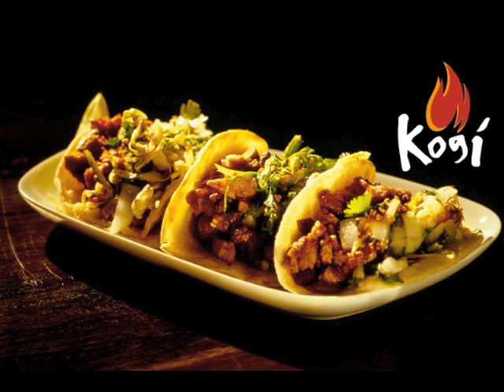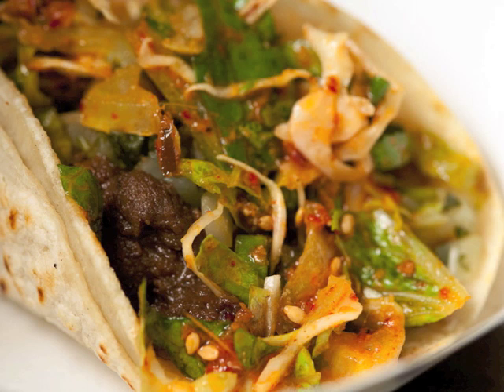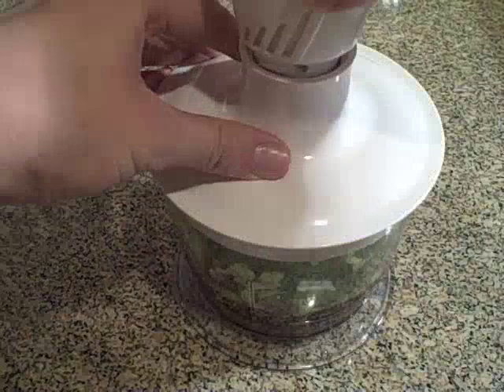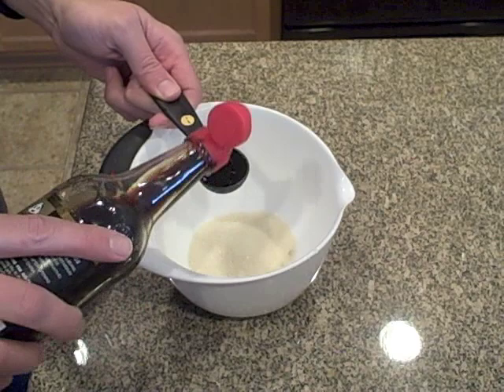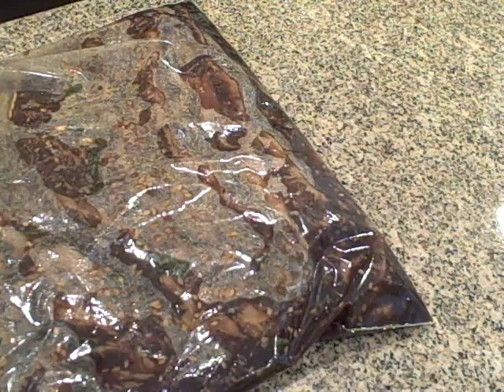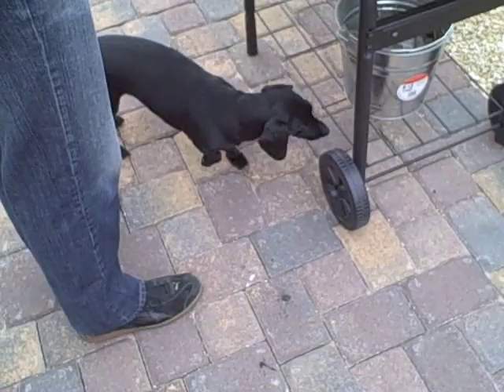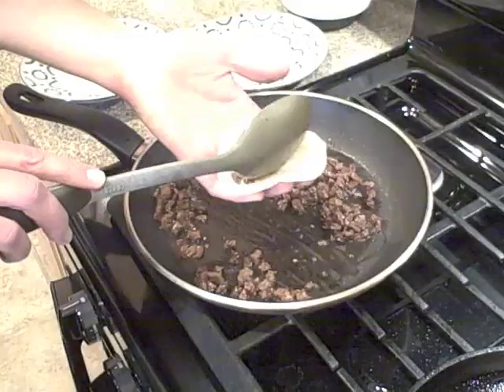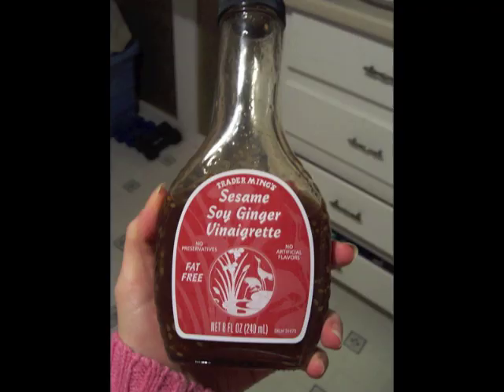Kogi BBQ recipe rip-off: Korean kalbi tacos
Recipe for kalbi tacos with Korean BBQ sauce and slaw.
This will yield 12-15 tacos if using normal sized corn tortillas.  With mini corn tortillas (like I used in the video), it would yield about twice as many.  This should easily serve 4, especially if there is at least one side dish.
Kalbi:
2 lbs. flanken ribs
1 kiwi
3/4 cup soy sauce
2 tbsp sugar
2 tbsp honey
2 tbsp sesame oil
5 cloves garlic, chopped
5 green onions, green part only
1 tbsp toasted sesame seeds

BBQ sauce:
3 tbsp sugar
2 tbsp gochujang
2 tbsp soy sauce
2 tsp sesame oil
1 tsp rice vinegar

Slaw:
2 cups Napa cabbage
3 cups romaine lettuce
1-1/2 tbsp soy sauce
1/2 tbsp rice vinegar
1 clove garlic, chopped
2 serrano peppers, seeded and chopped
2 tsp minced ginger
1/4 cup cilantro
5 green onions (white parts only)
2 tbsp toasted sesame seeds